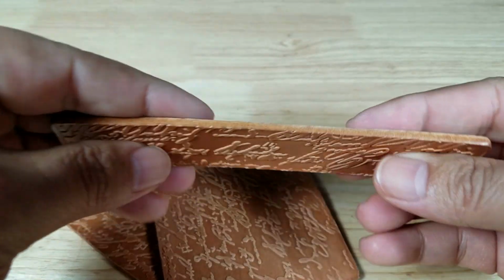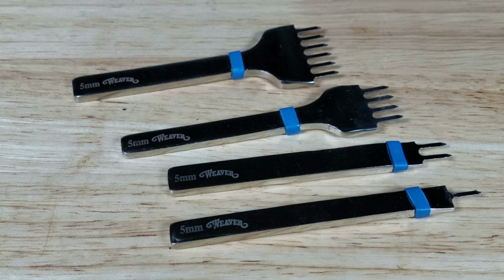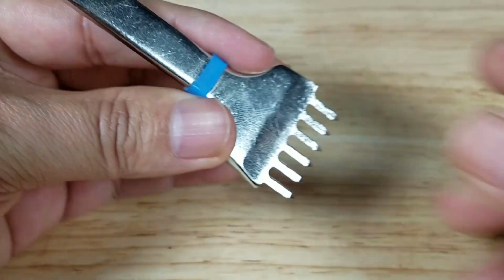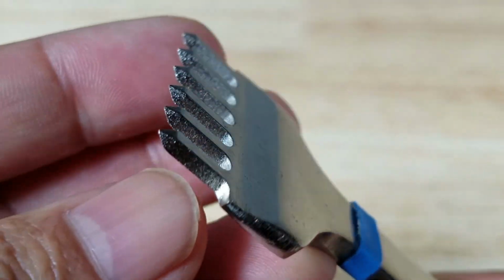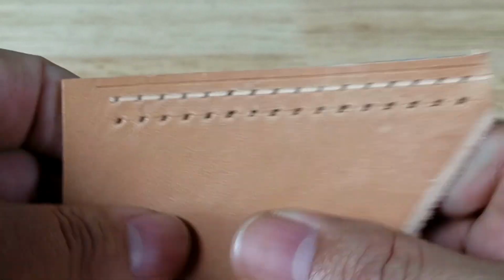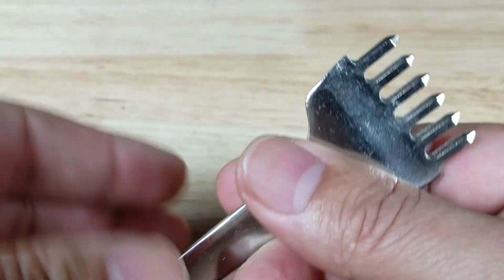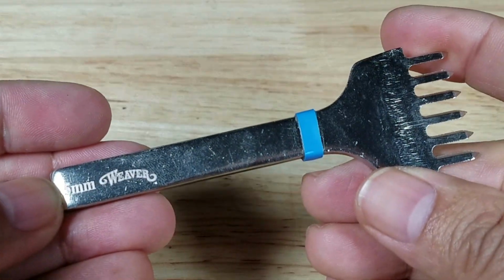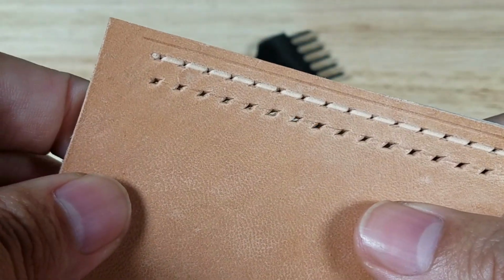HOW TO CHOOSE THE RIGHT STITCHING IRON FOR MAKING WALLETS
Great value Weaver Stitching Irons Click here to purchase